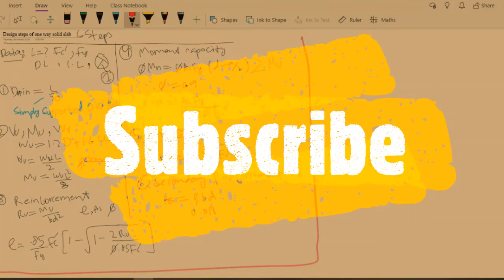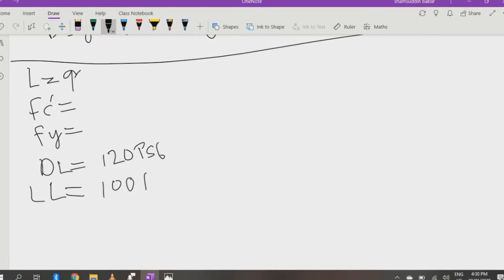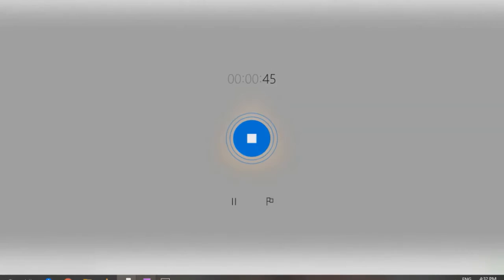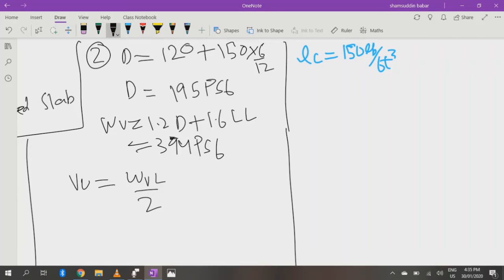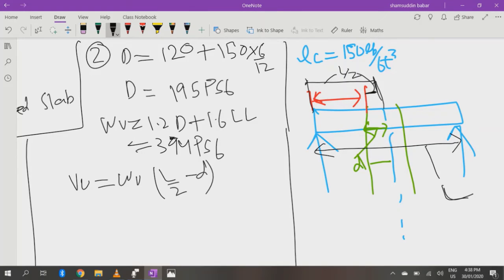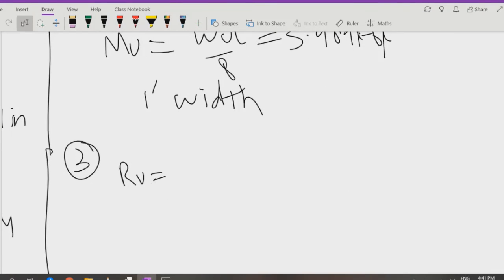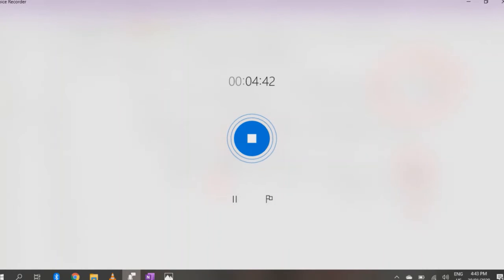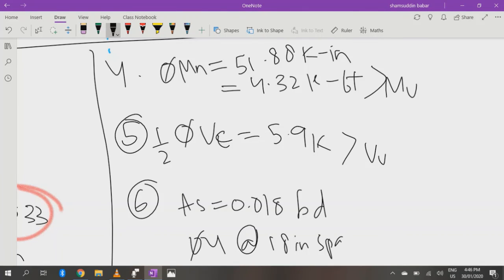Slab Design part 02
Design of One way Slab part 02
solved question from past paper 2018 SPSC Q:5